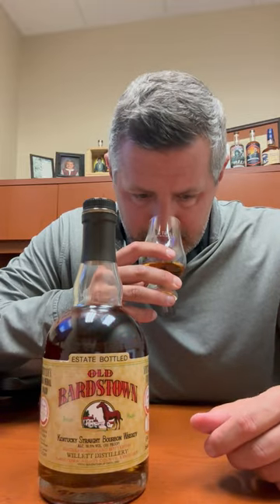Old Bardstown Estate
🥃 Old Bardstown Estate 750
People still view Willett as relatively scarce, especially some of the bourbons, but hiding in plain sight is Old Bardstown estate, a 4-5 year bottling of Willett Estate bourbon bottled at 101 proof. Peanut butter, vanilla, and maple on the nose. On the palate, a rich, chewy, biscuit and orange marmalade note persist. Almost the PERFECT bourbon for an Old Fashioned.